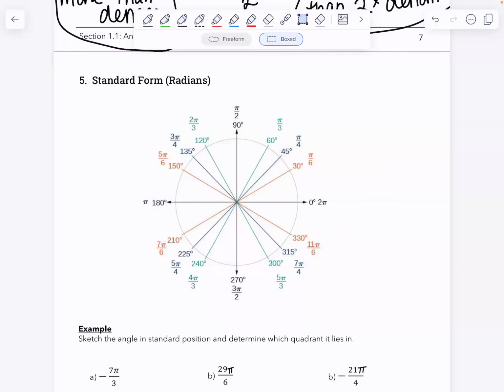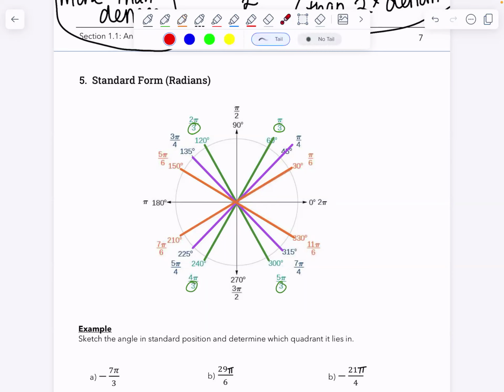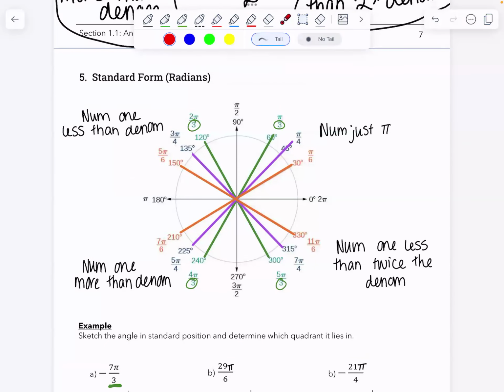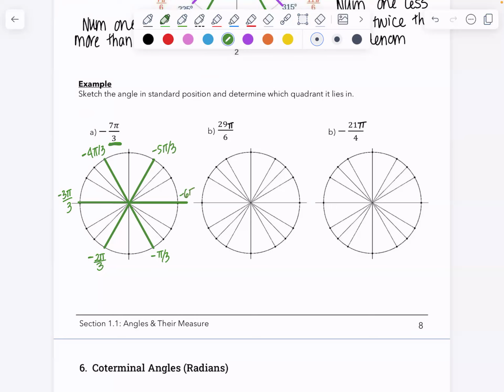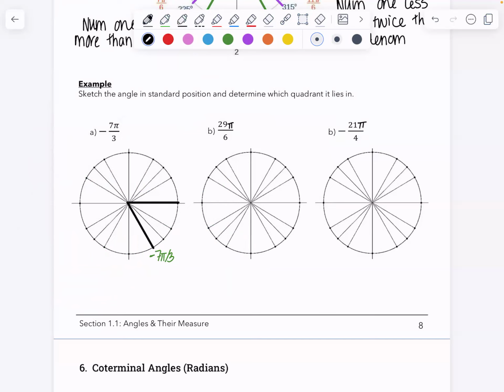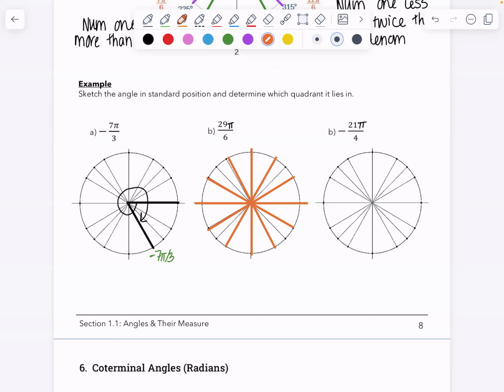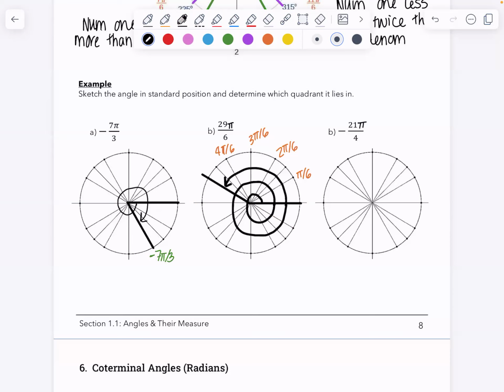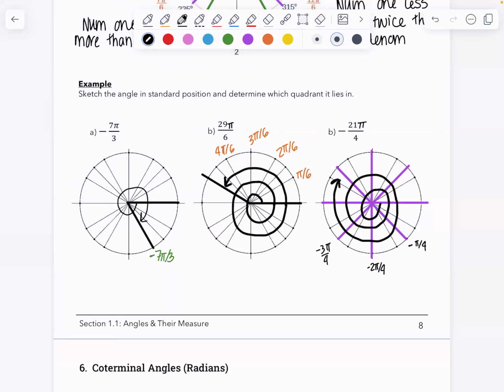1.1.5 Standard Form of an Angle in Radians [M127]